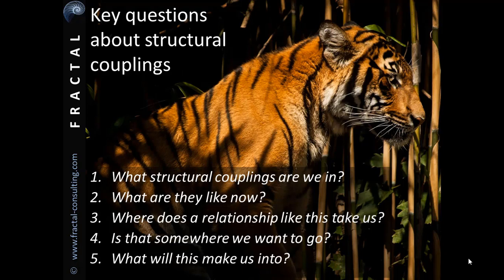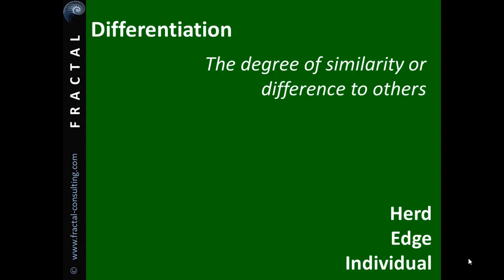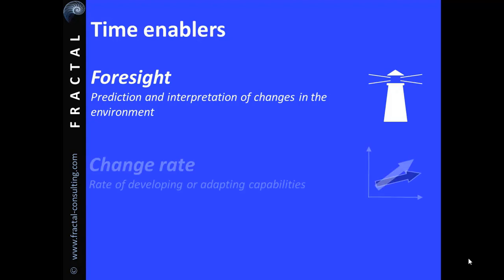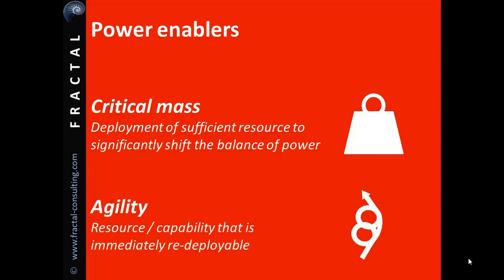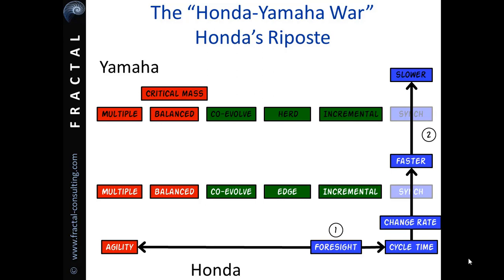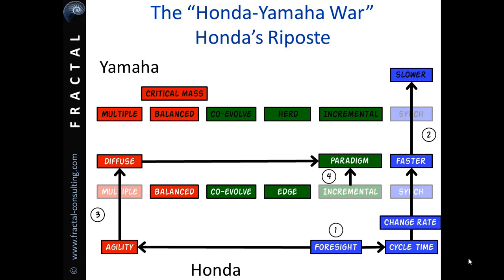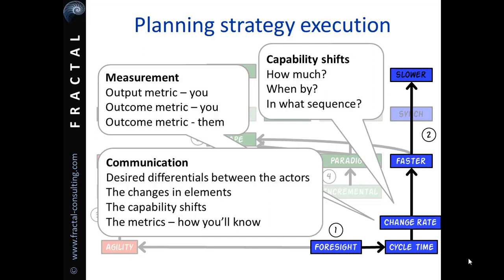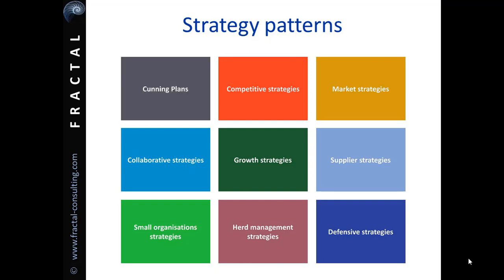Patterns of Strategy and emergent strategy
An introduction to the Patterns of Strategy approach